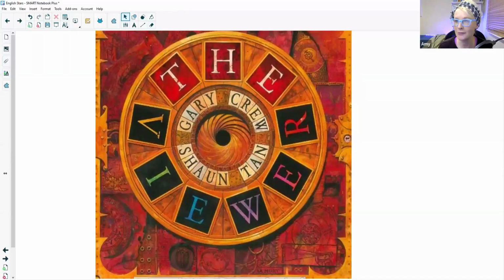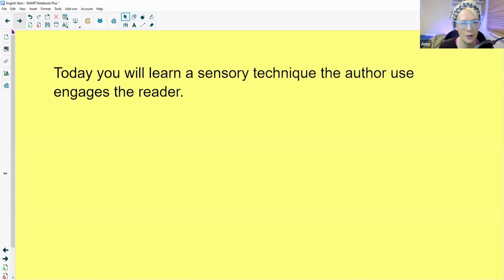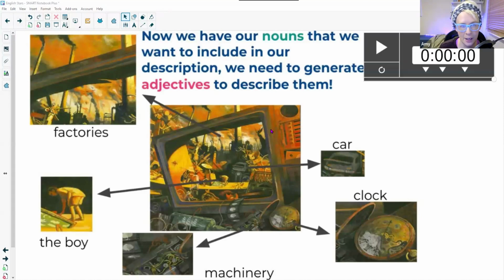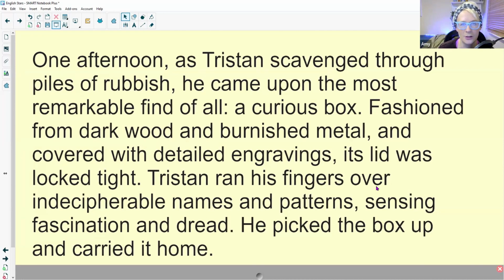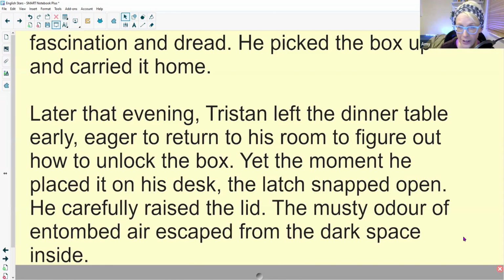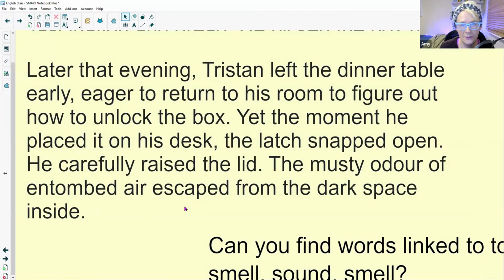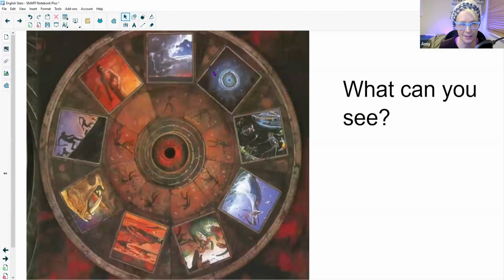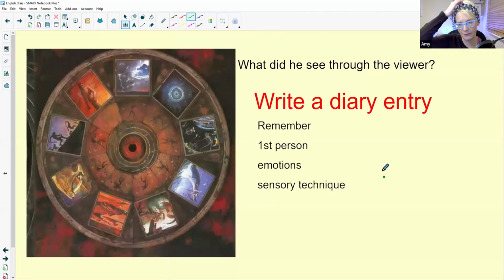The Viewer by Gary Crew Shaun Tan / Lesson review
This is the lesson review from my English Stars group lesson which took place on Wednesday 31st January. This video is intended for students currently in class to review the work.
We look at sensory language.